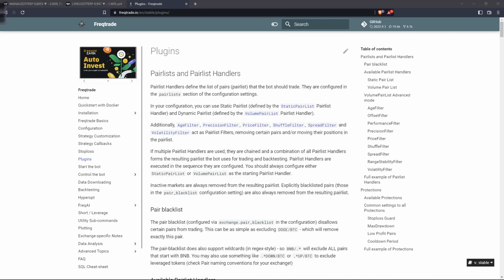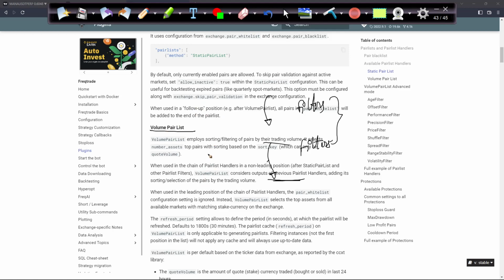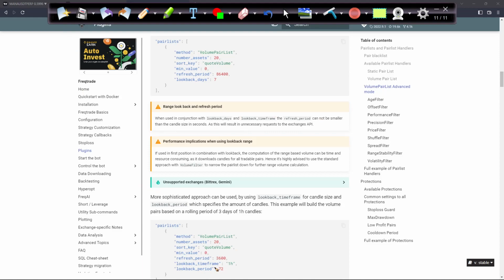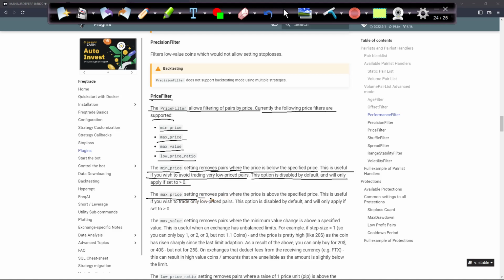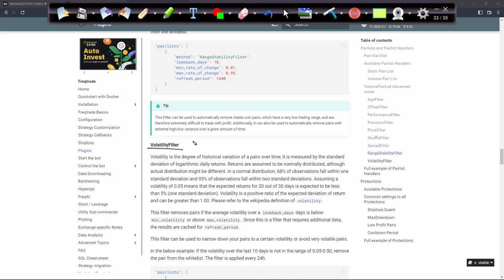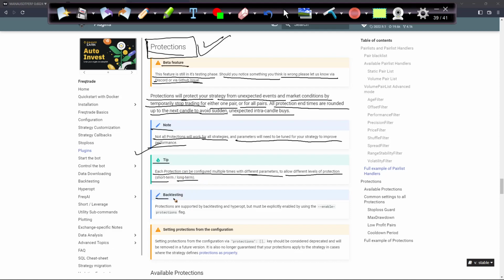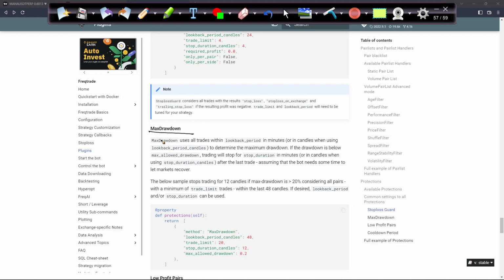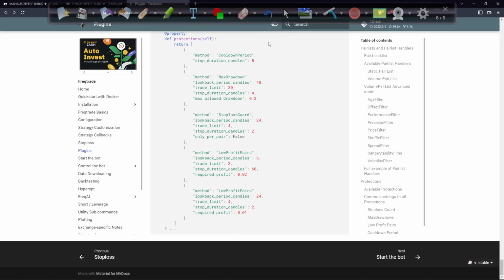Introduction to Freqtrade Plugins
In this video I talk about What are Freqtrade Plugins and how we can use them in live/dry run mode and also for backtesting and hyperoptimizing the parameters